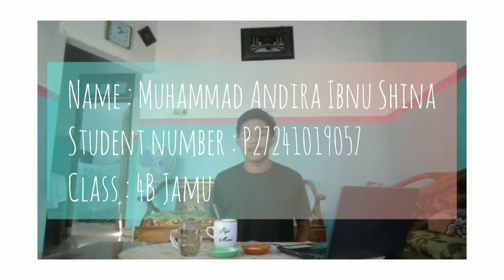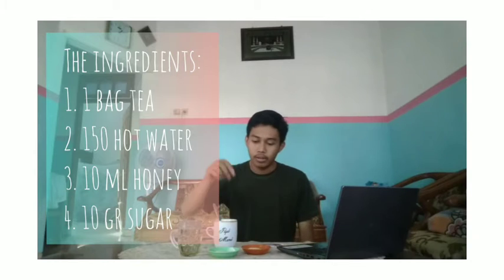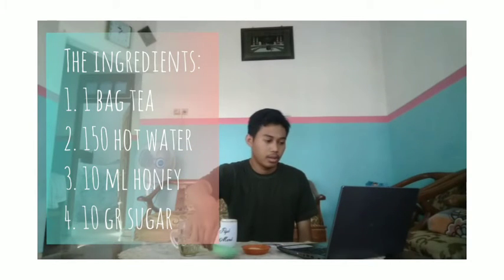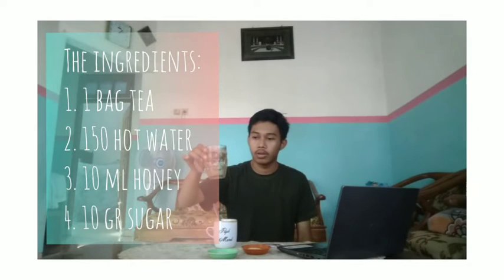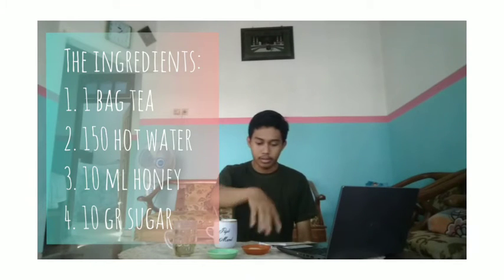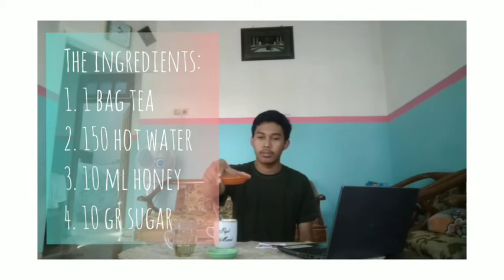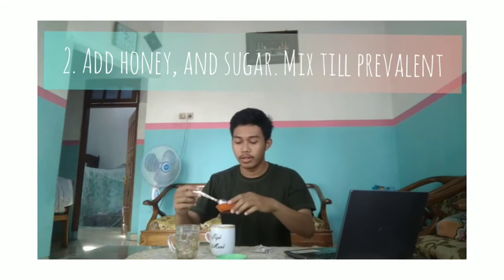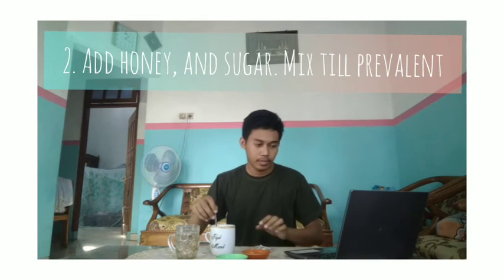How to make honey tea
Name : Muhammad Andira Ibnu Shina
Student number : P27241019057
Class : 4B JAMU